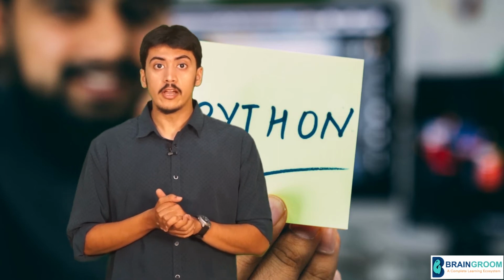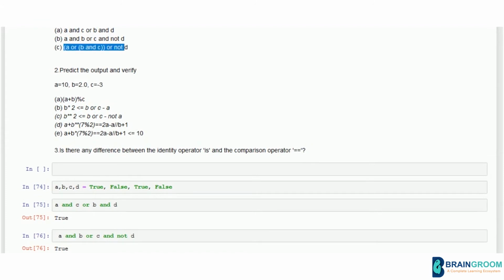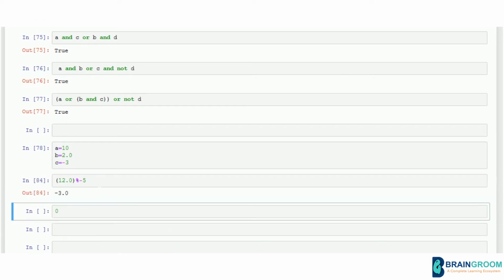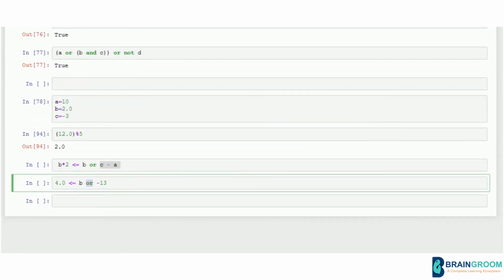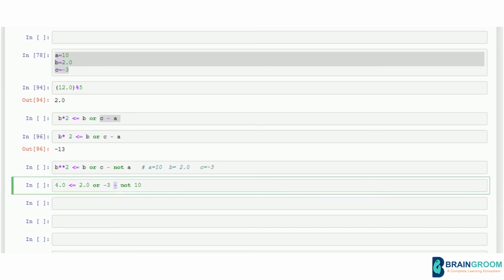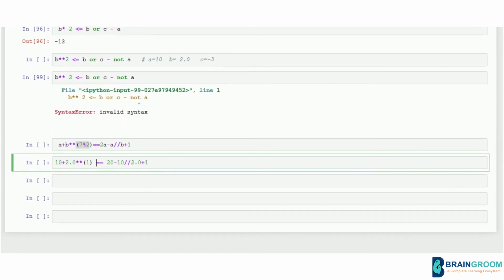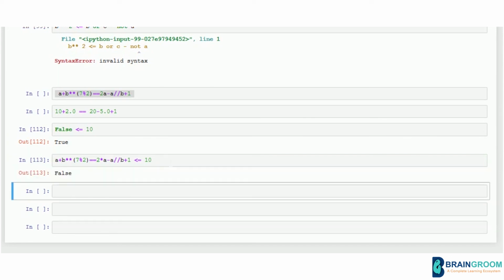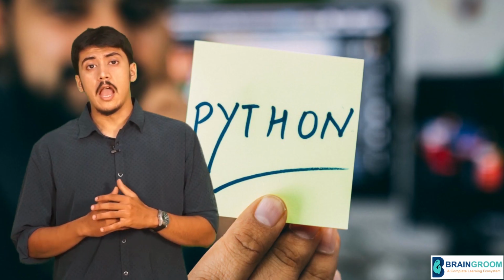04 Numbers and Operator 03